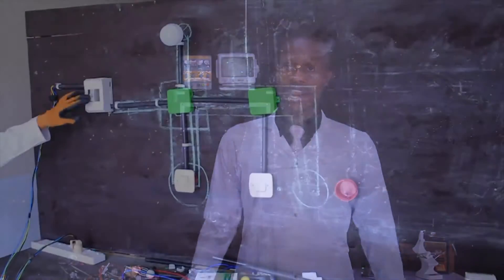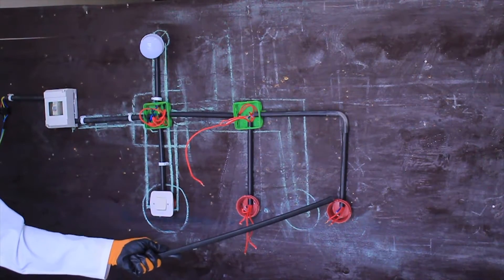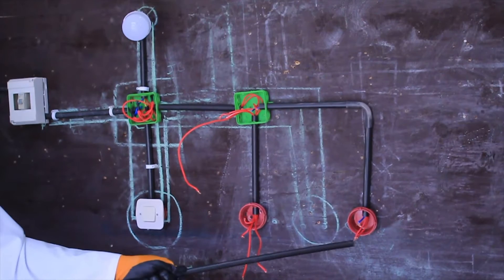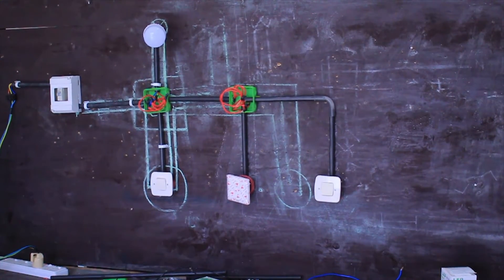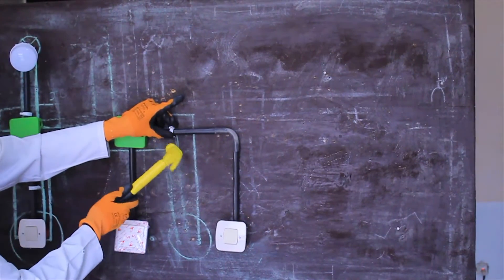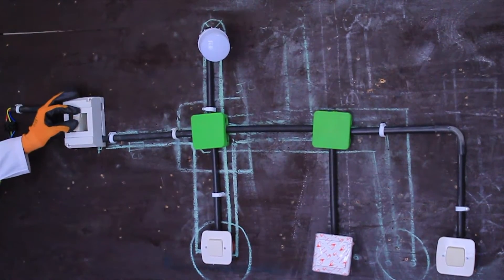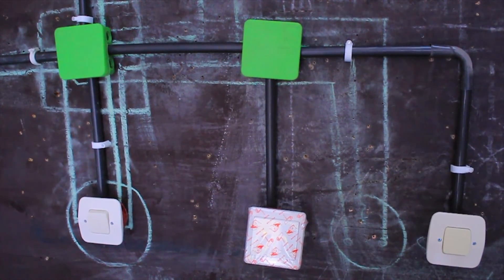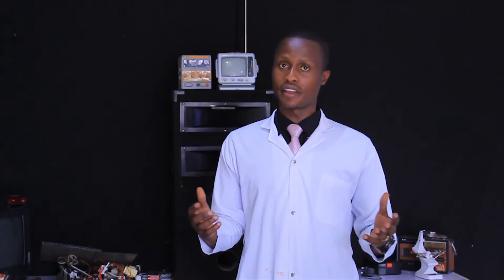Electronics Level 3 - BASIC ELECTRICAL INSTALLATION Part 3